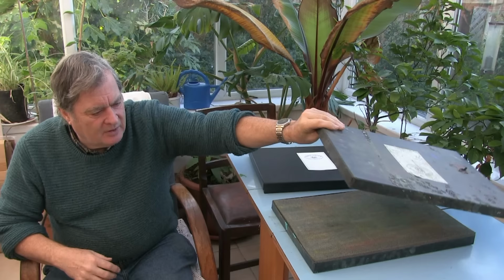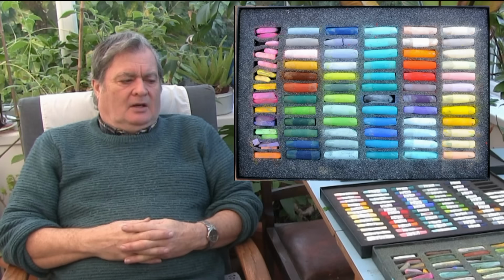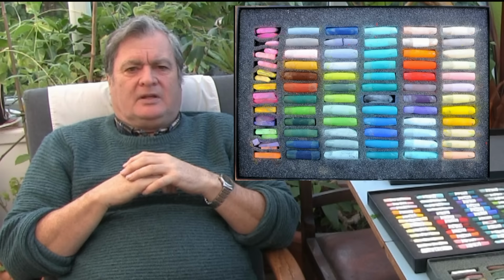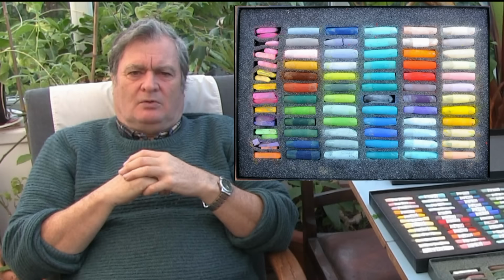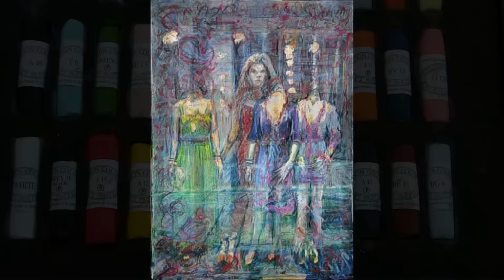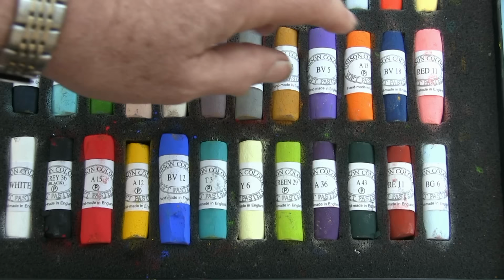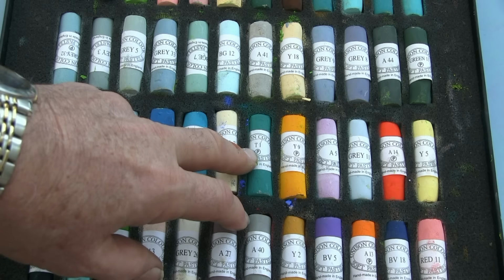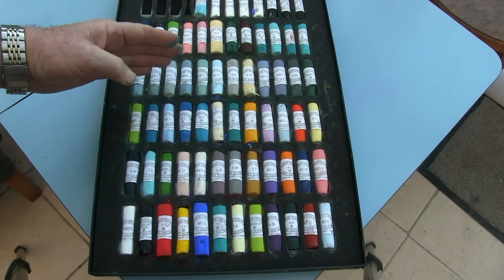Unison Pastels - all the many ways to use soft pastels, in detail.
I hope that you will, all, find this film of use and interest. In it I show the beautiful Unison pastels, suggest sets of them and, in step by steps, show many ways to use them. With water, watercolour, under and over paint and acrylic inks, on pastel paper and more.